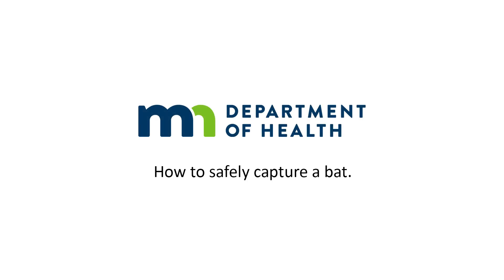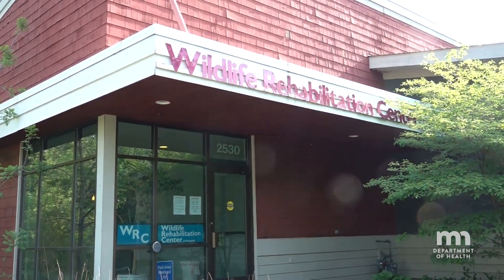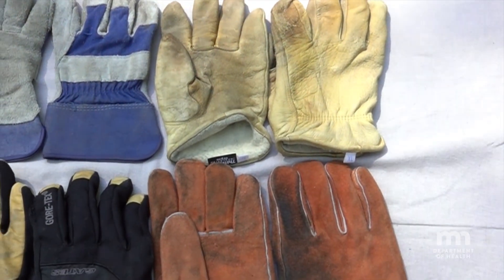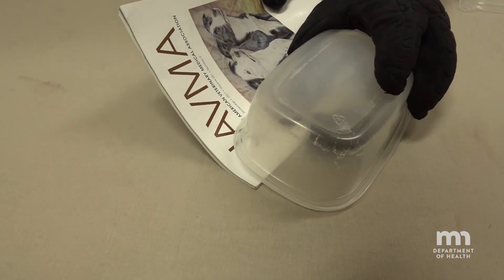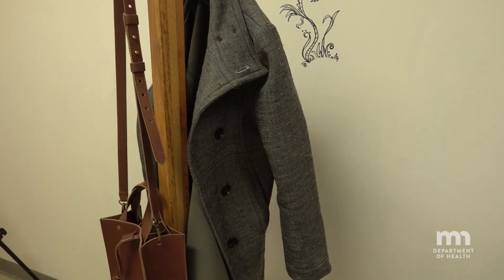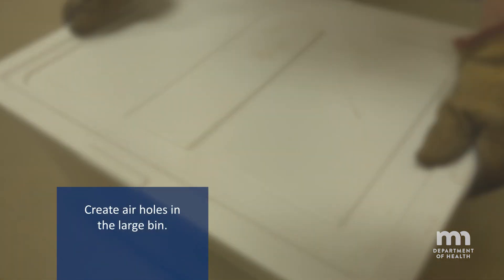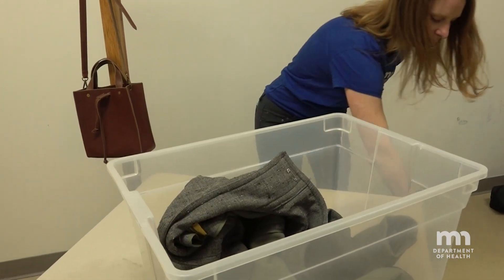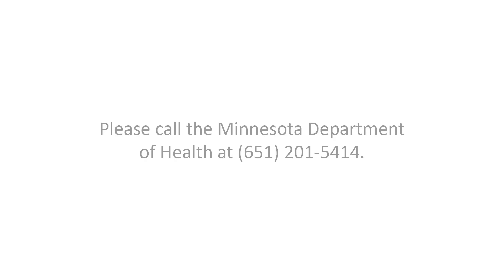How to Safely Capture a Bat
This video shows the equipment needed and steps to follow to safely capture a bat if you find one in your home or building.  It was created by the Minnesota Department of Health in collaboration with the University of Minnesota Veterinary Diagnostic Laboratory, the Wildlife Rehabilitation Center of Minnesota, and the Minnesota Board of Animal Health.

For more information about bat exposures or other animal bites,